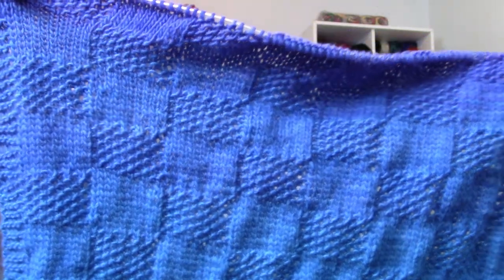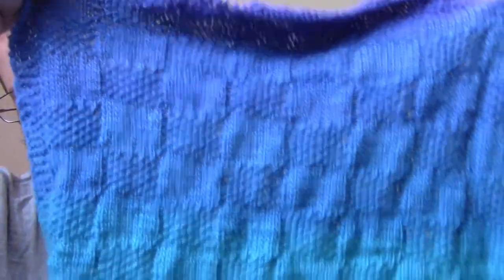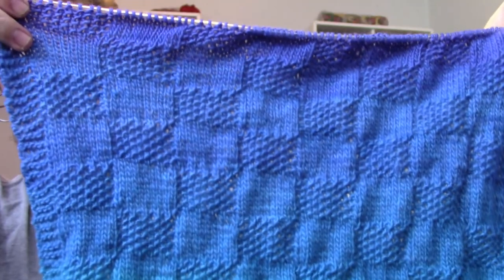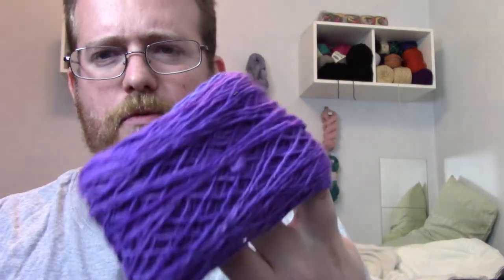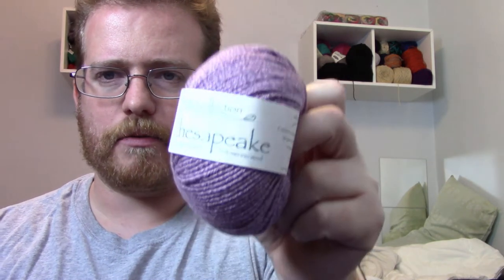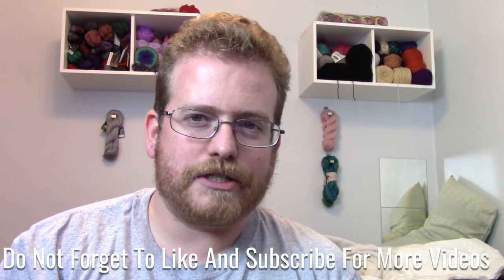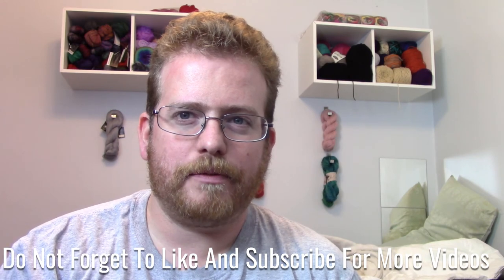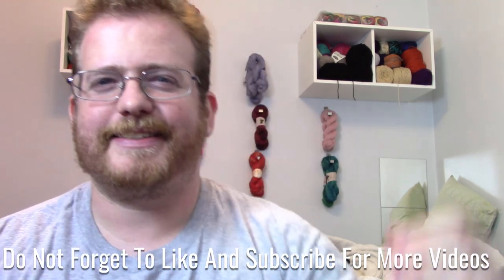Color Change and New Projects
I'm now on Redbubble, come check it out: thebentknitter.redbubble.com End of Winter sale: $10 mystery scarf sale. come check it out So instead of making a shawl with the color change yarn, I decided to make a baby blanket. For some reason, I wasn't happy with the shawls that i was starting.  The baby blanket i'm much happier with.

Doing the baby blanket has me wanting to do a larger blanket, so that's whats i'm planning on doing. I'm going to be using the following yarn:
Chesapeake
50% organic cotton, 50% merion Wool
about 103 yarns per skein
I have 10 skeins so about 1030 yarns